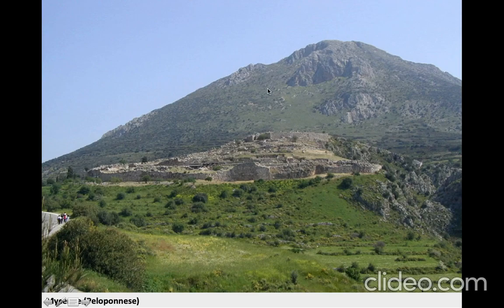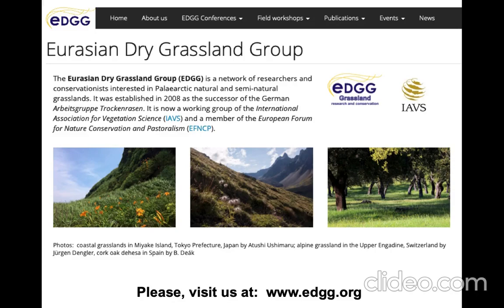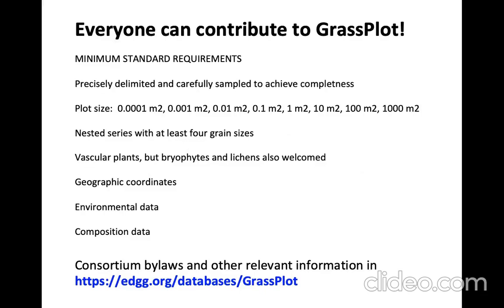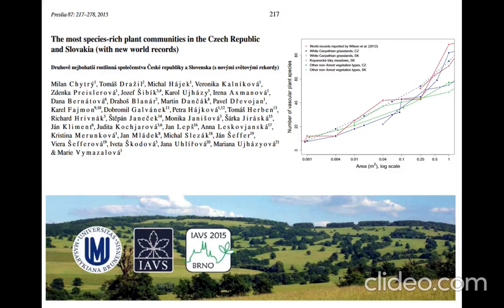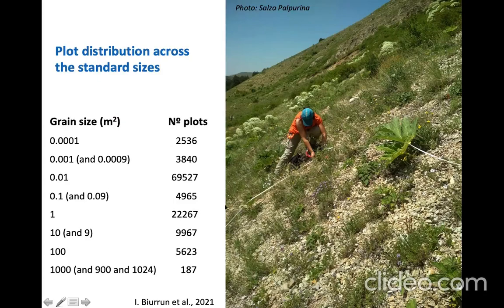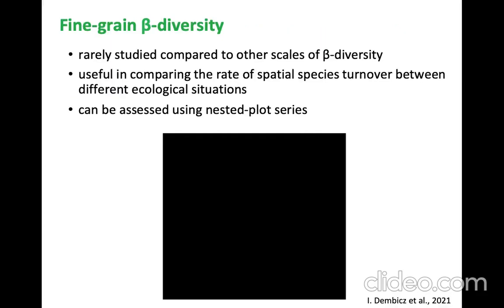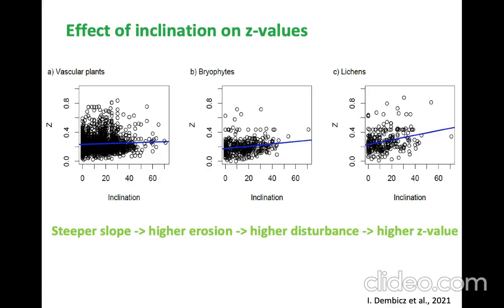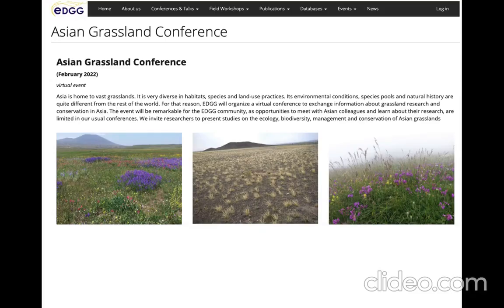The EDGG Activities on Palearctic Grasslands: Research, Networking and Passion for Biodiversity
Presentation in International Conference on Range Management in Iran by Riccardo Guarino